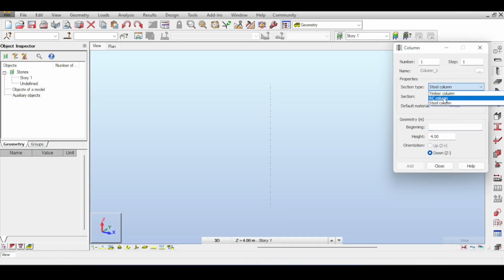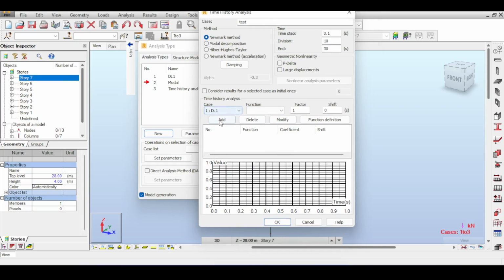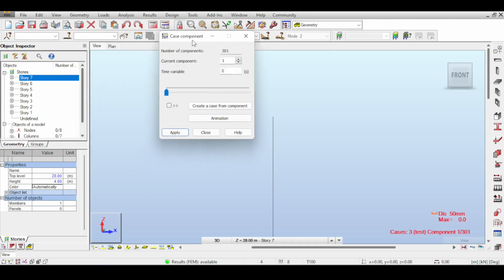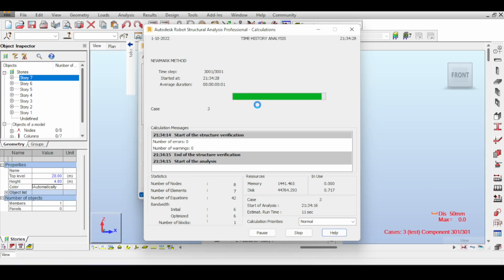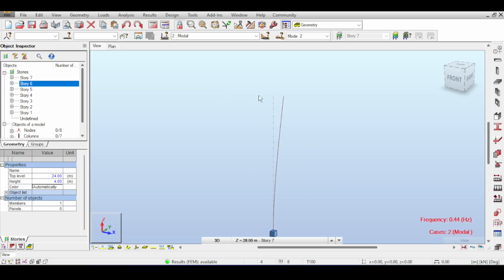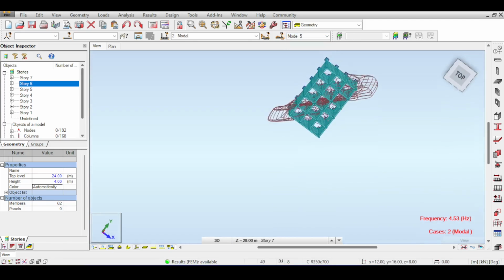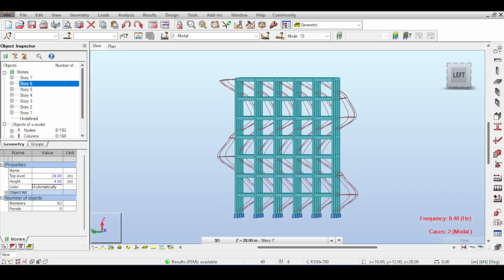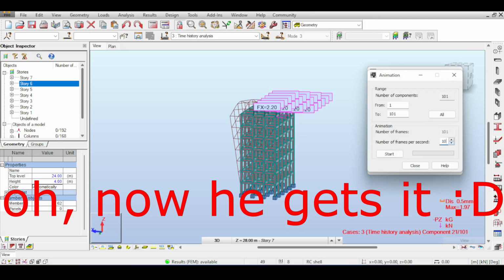Time History Dynamic Analysis in Autodesk Robot: Step-by-Step Tutorial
In this video, we'll explore how to perform time history dynamic analysis in Autodesk Robot using a step-by-step tutorial. We'll cover the basics of creating a structural model in Autodesk Robot, including how to define the properties of the structure and how to apply loads and boundary conditions.

We'll start by discussing the importance of time history dynamic analysis in the design process and how it can help engineers understand the behavior of structures under dynamic loads. We'll then dive into the specifics of creating a structural model for a simplified building, including how to define the properties of the building, how to create the different sections of the building, and how to connect them together.

Next, we'll provide step-by-step instructions and helpful tips for performing time history dynamic analysis in the model. We'll cover the basics of defining the loads, including how to specify the time history function, how to define the damping ratio, and how to apply the loads to the different sections of the building.

Finally, we'll discuss the importance of interpreting the results of the analysis and how they can be used to improve the design of the structure. We'll provide practical tips and guidelines for designing structures with time history dynamic analysis for a given application.

Whether you're a student, a practicing engineer, or simply interested in the behavior of structures, this video will provide you with valuable insights into performing time history dynamic analysis in Autodesk Robot using a step-by-step tutorial.

Current Video Ideas for the Future:
- Eurocode WL.

Timestamps:
0:00 Introduction
0:30 Shoutout and Subscribe Request
1:34 Modeling a Column
3:01 Time History Analysis Settings
8:30 Calculations and Results
11:46 Damping
15:23 Mimicing Harmonics in Time History
17:43 Calculation and Results
20:29 Full Structure Mode Discussion
29:09 Time History for Buildings
33:41 Outro